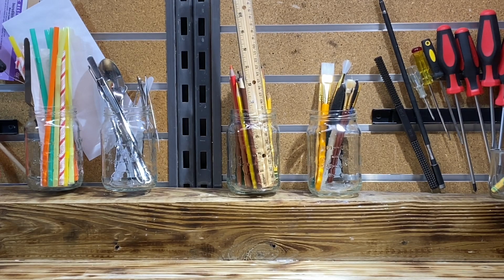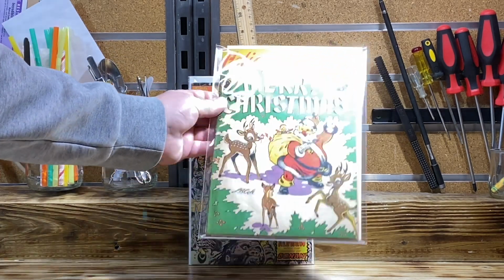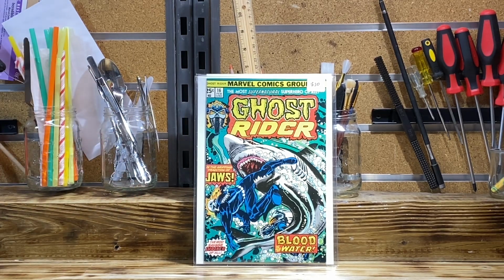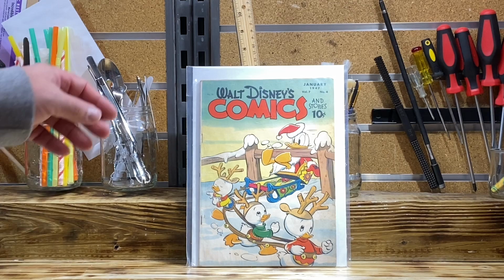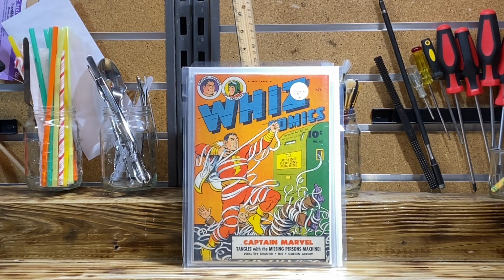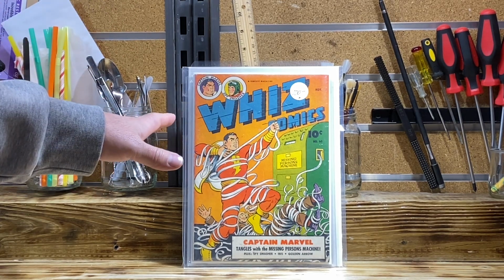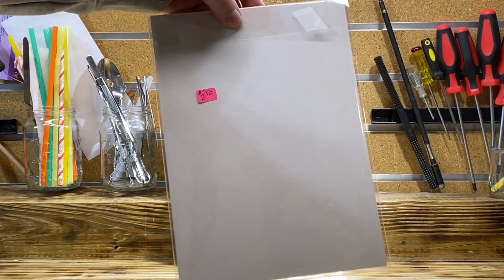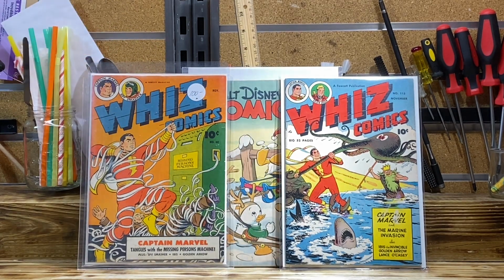Went to a Local Comic Book Show! What Did I Find? Golden and Bronze!